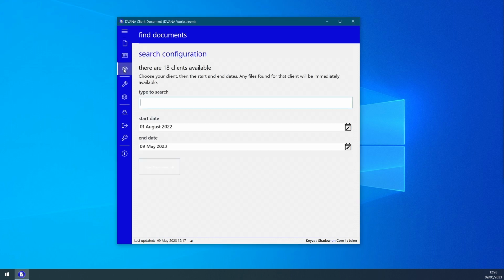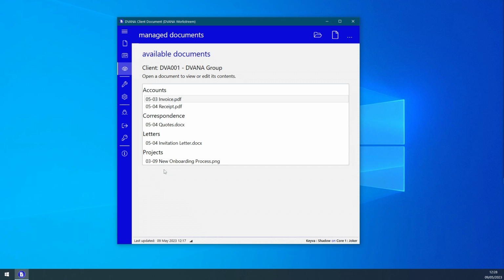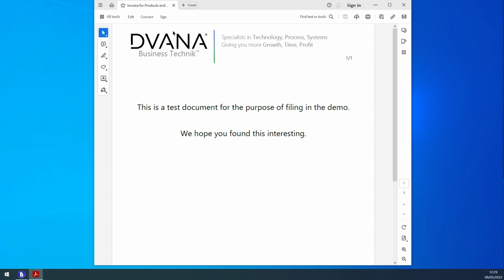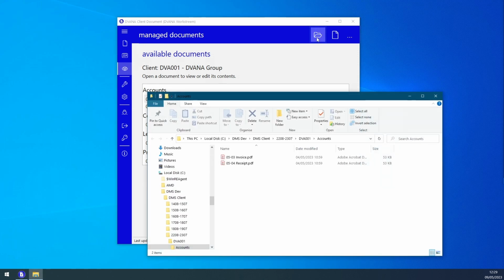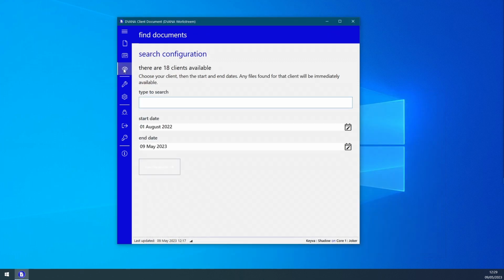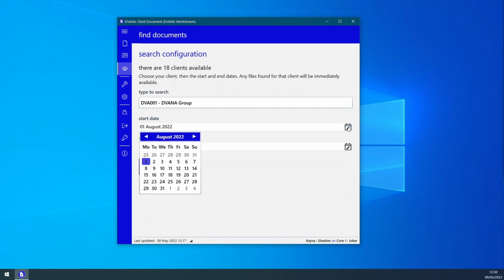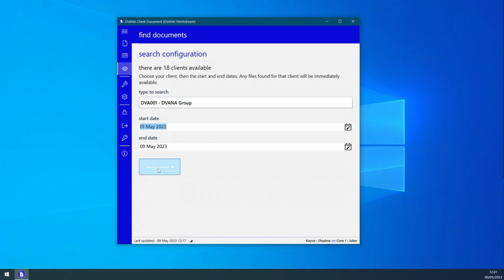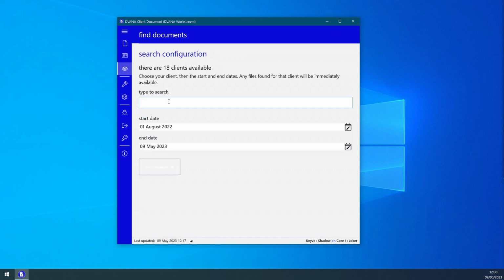How to View Documents in the Client Document app in DVANA Workstreem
This video show you how to access documents that are previously stored in the document management system (DMS). We go through how ti works step-by-step.

The DVANA Workstreem system of productivity apps is designed to automate your routine business processes.